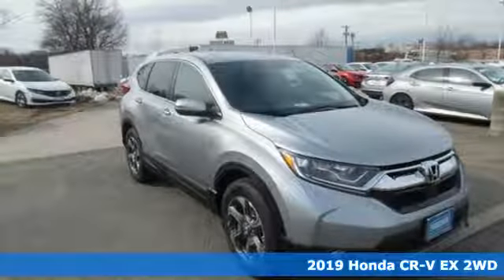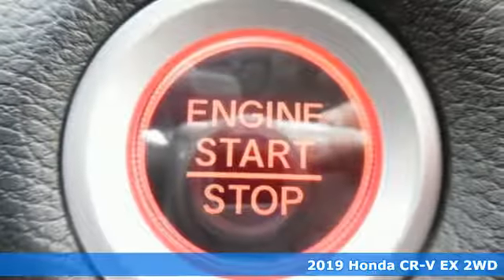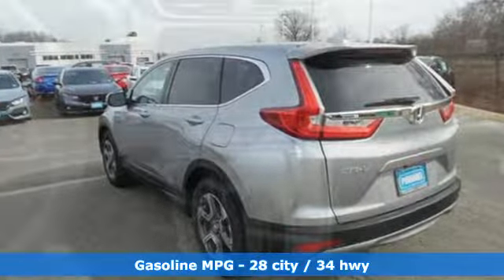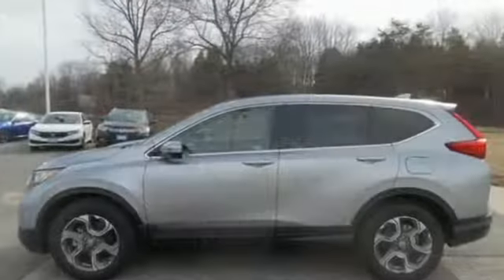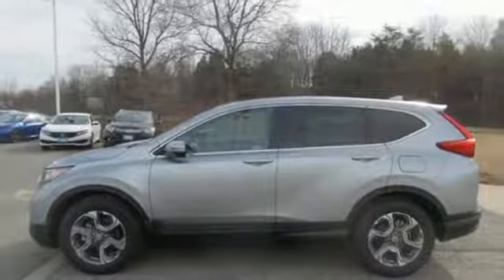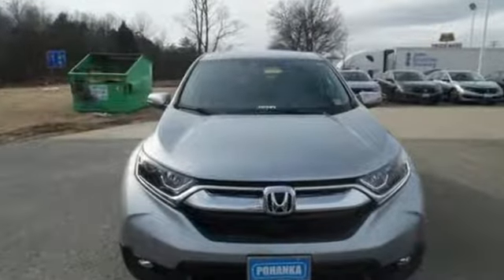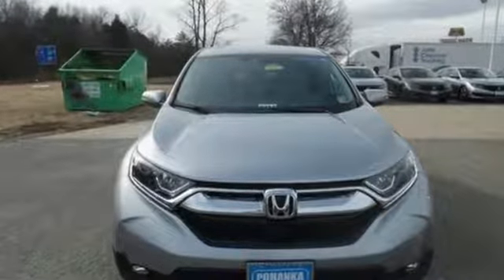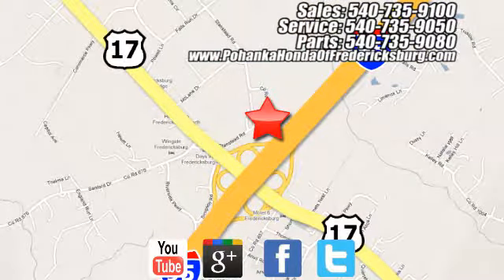New 2019 Honda CR-V Fredericksburg VA Richmond, VA FKA042216 - SOLD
Year: 2019
Make: Honda
Model: CR-V
Trim: EX
Engine: 1.5L I4 DOHC 16V
Transmission: CVT
Color: Silver
Interior: gray
Stock #: FKA042216
VIN: 5J6RW1H57KA042216
lunar silver metallic 2019 Honda CR-V EX FWD CVT 1.5L I4 DOHC 16VbrbrRecent Arrival! 28/34 City/Highway MPGbrbrbrAll prices exclude taxes, title, license, and dealer processing fee of $799.00. Published price subject to change without notice to correct errors or omissions or in the event of inventory fluctuations. All features not on all vehicles. Vehicles shown are for illustration purposes only. MPG is based on 2017 EPA mileage ratings. Use for comparison purposes only. Your mileage will vary depending on driving conditions, how you drive and maintain your vehicle, battery-pack (hybrid only) and other factors.

Address:
60 South Gateway Drive